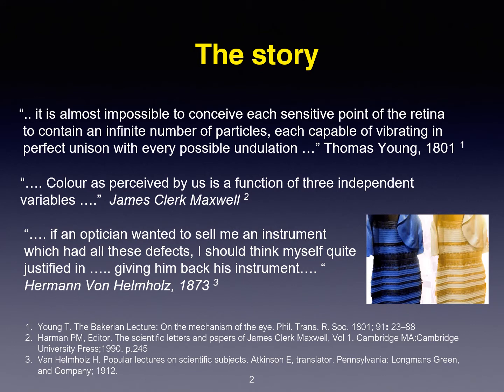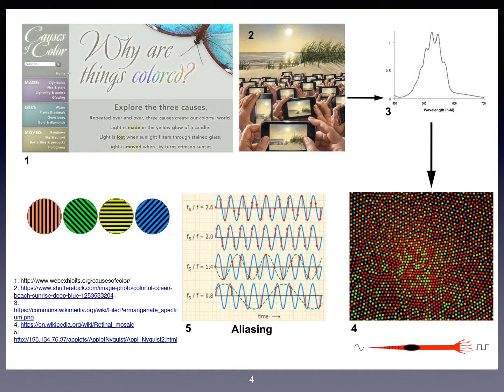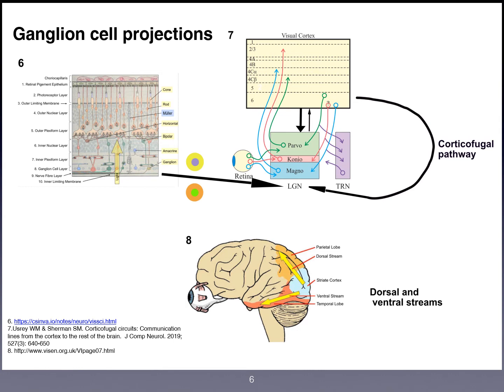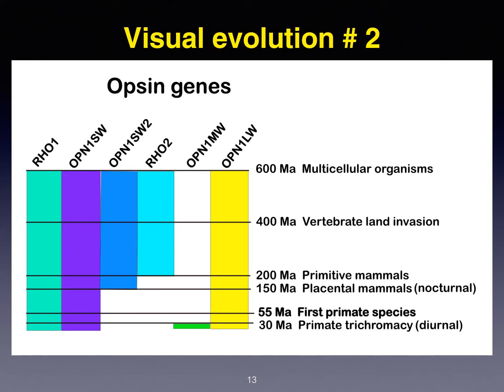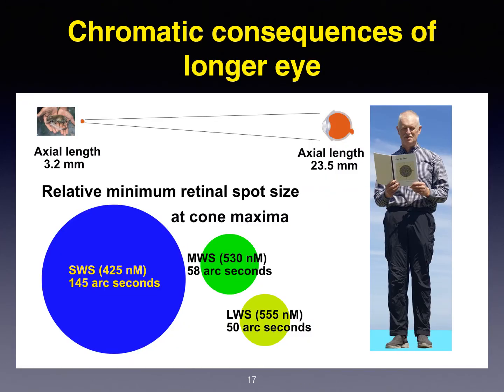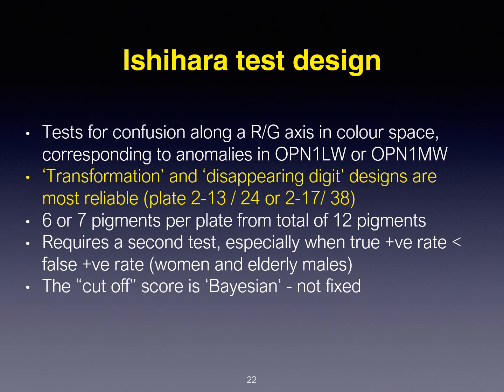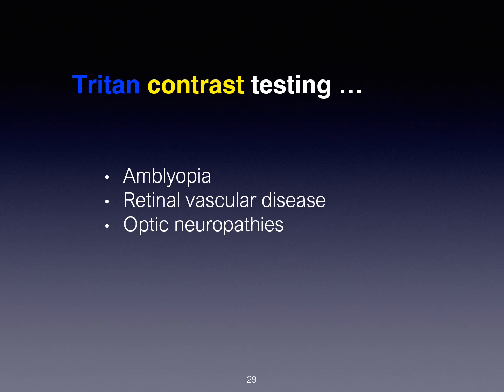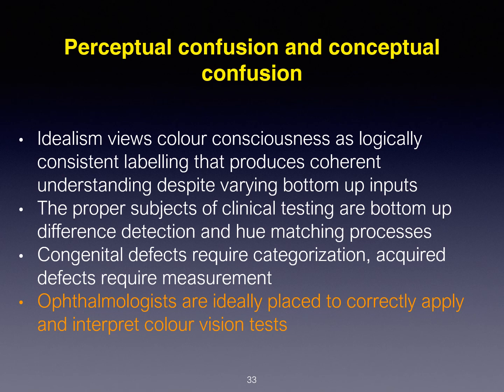Colour Vision Feb 2021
A discursive narrative about colour vision for those who are already familiar with the basics